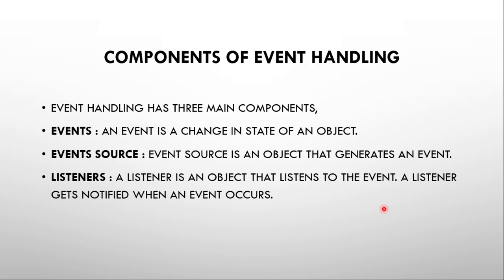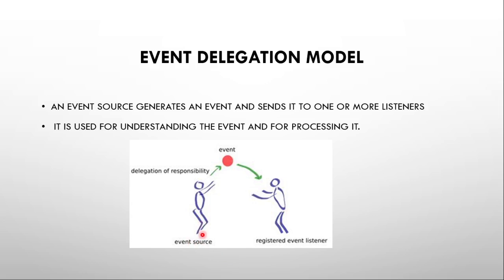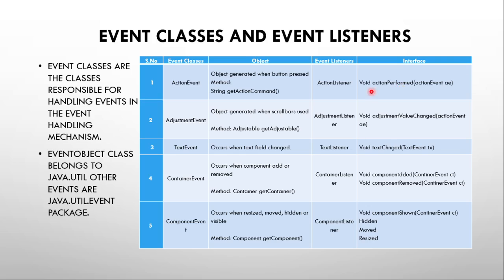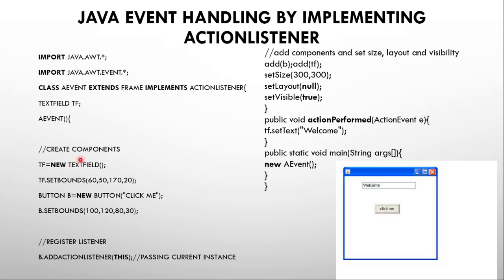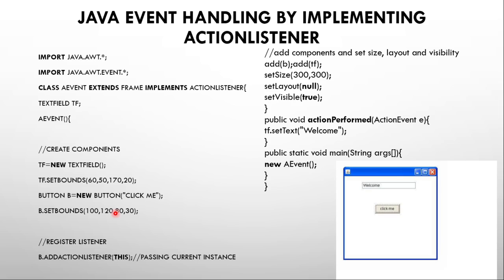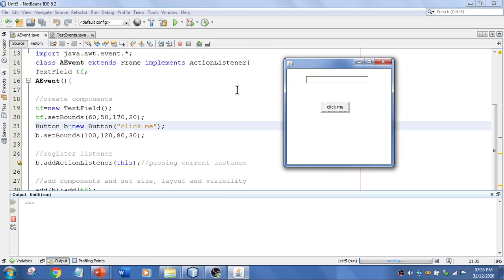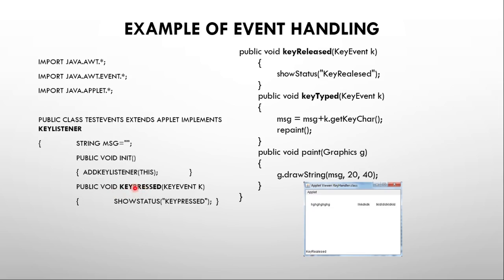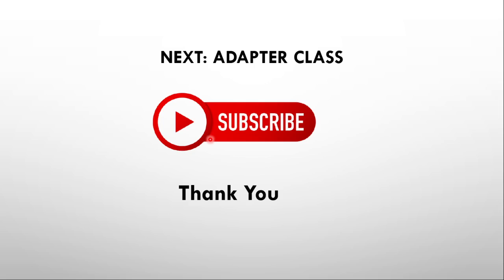(Unit 5 - Part 2 - #07) Java Event Delegation Model | Event Classes, Listeners|NetBeans Demo | RK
What is event handling?
What are all the components of event handling?
How to handle Event?
Event delegation model?
What are event classes and event listeners?
Examples of event handling using netbeans?